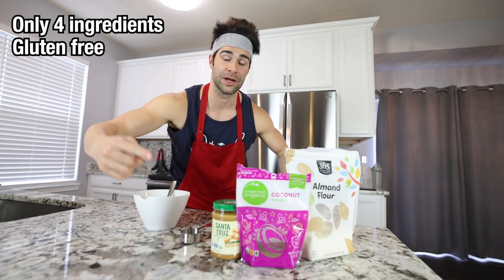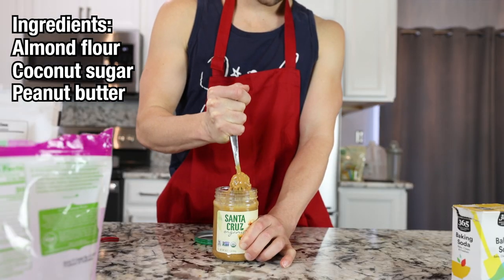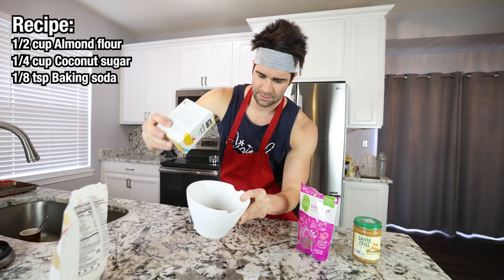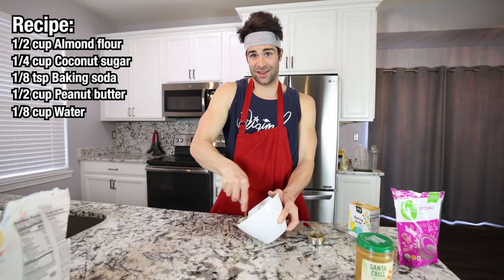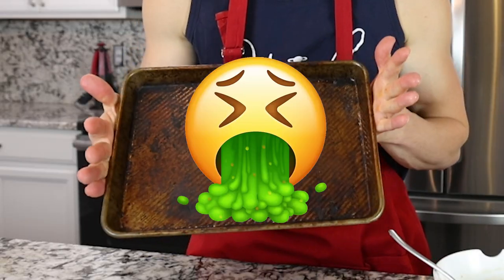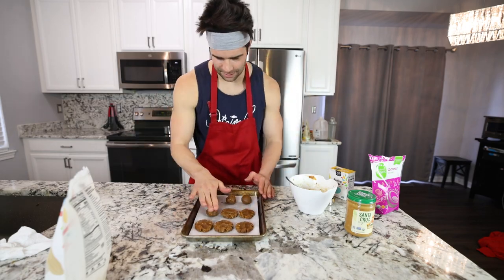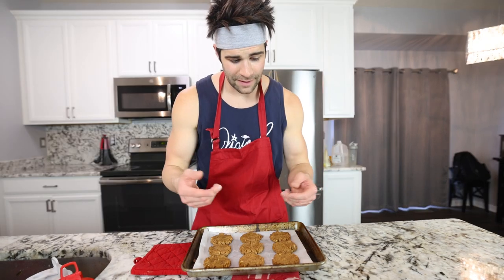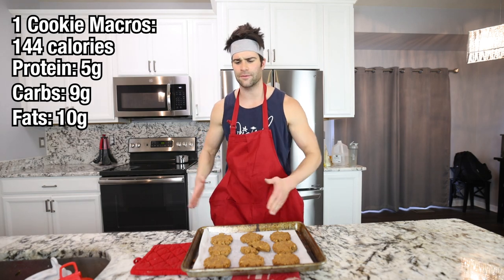Only 4 Ingredients! - The Most Amazing Cookies in 5 Minutes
I teach you how to make some of the best tasting, easiest, yet CLEAN (paleo, whole 30, whole food based) cookies on the planet! It only takes about 2 minutes to whip up! and 15 minutes to bake.

Clark R.
Gavin D.
Dave B.
Bryan B.
Jamie M.
Killabees
Simon T.
Jonathan C.
Bennet K.
David K.
Ken
Kevin J.
Jeremy E.
Sycrothy Studios
Shashank J